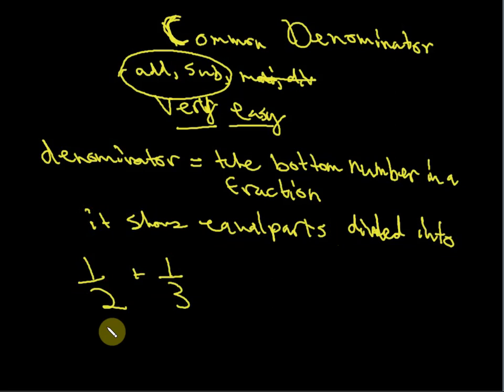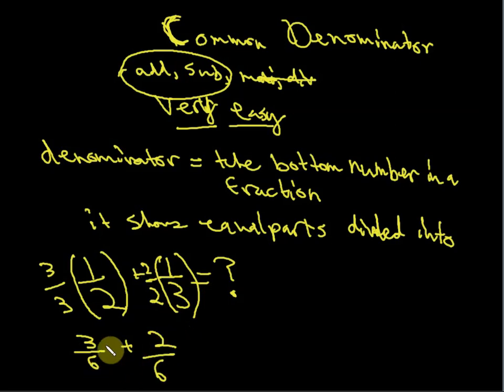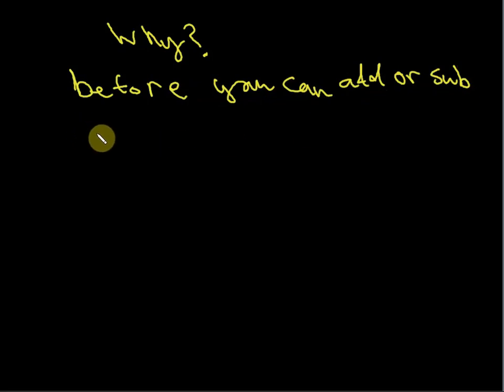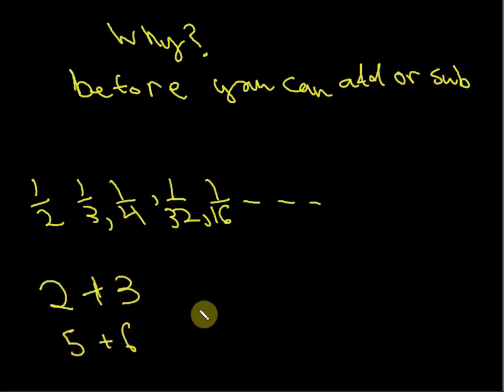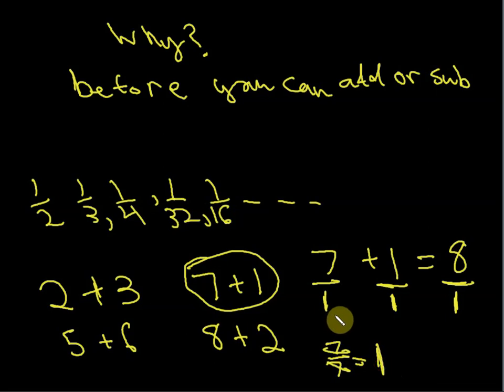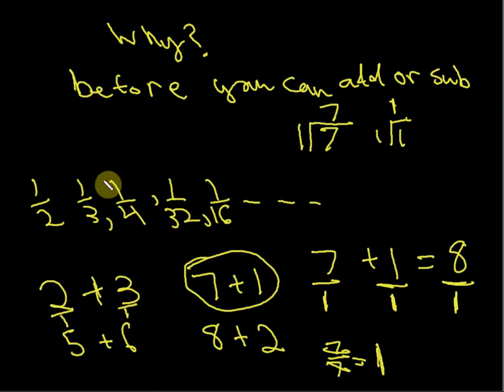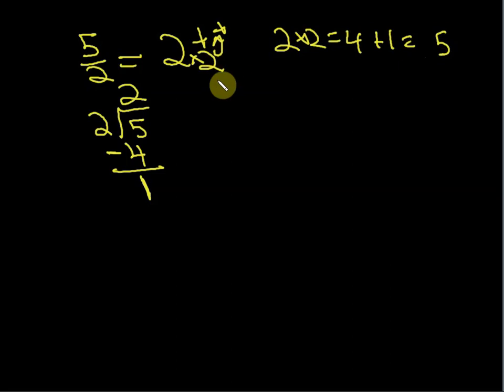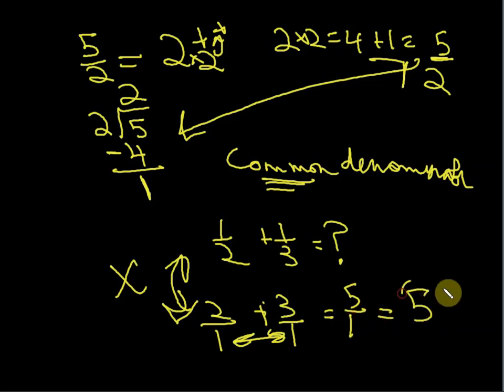fractions 2 common denominator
Common denominators may not be intuitive at first, but this tutorial will show you the beauty of the concept